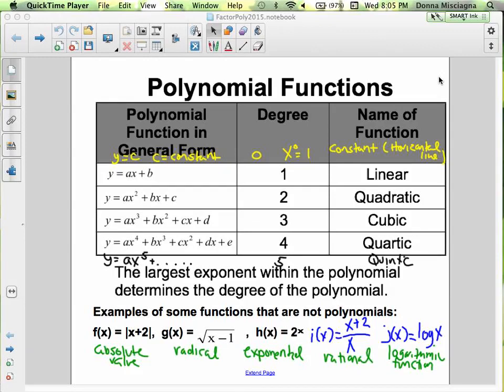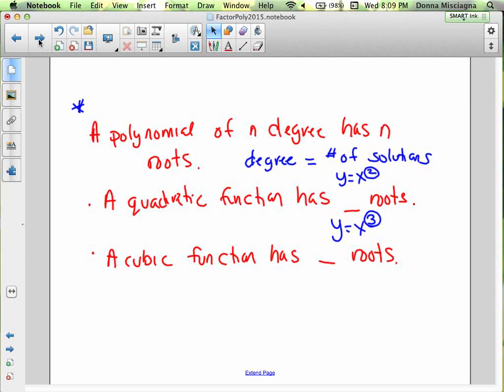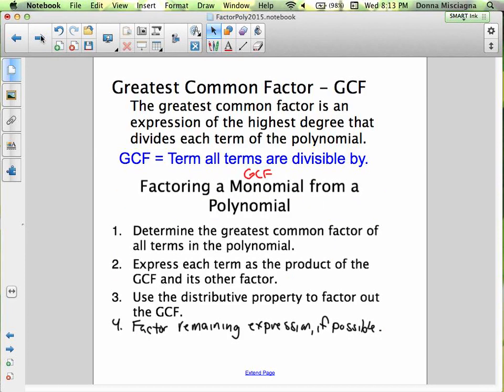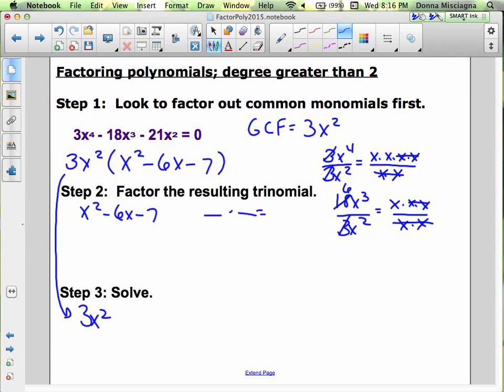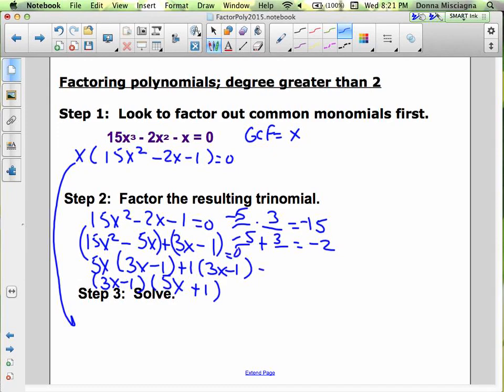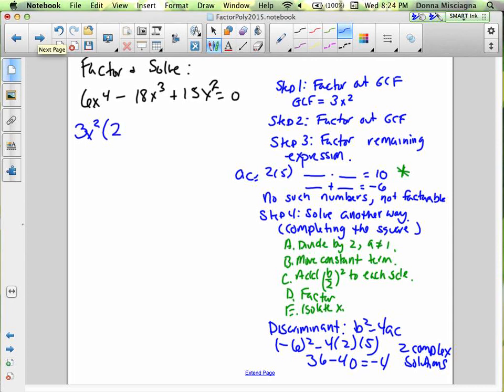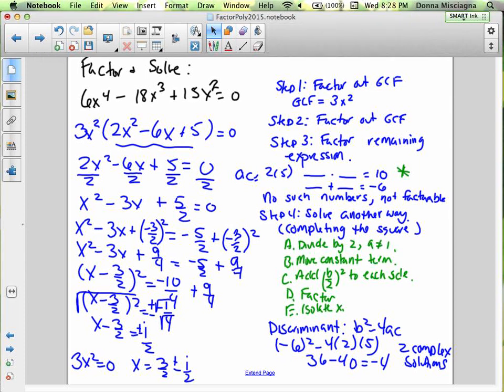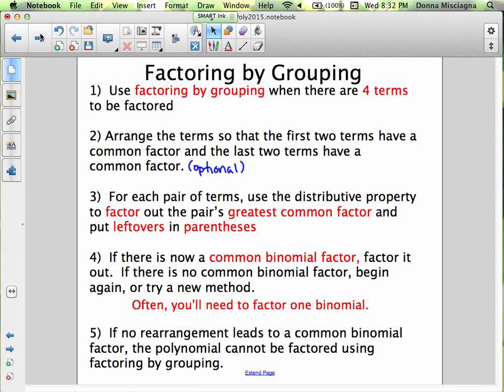Factor Polynomial Funtions Broadband